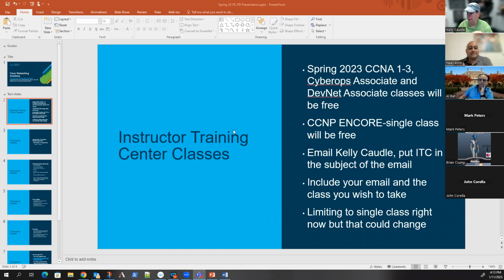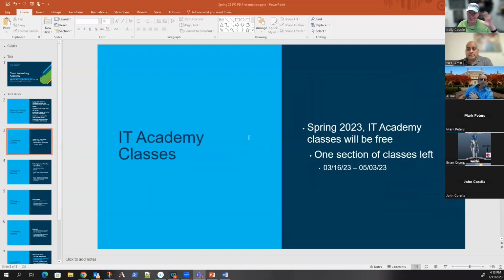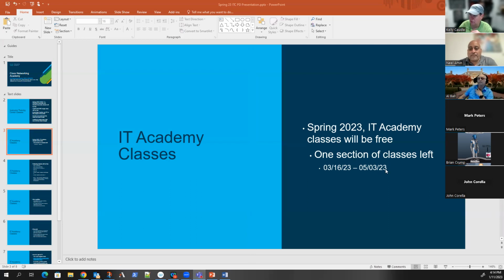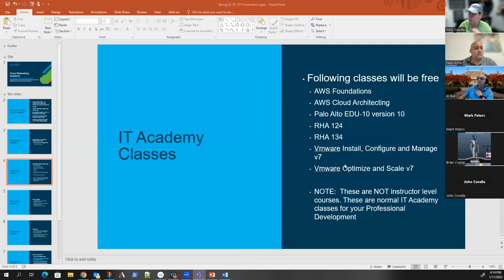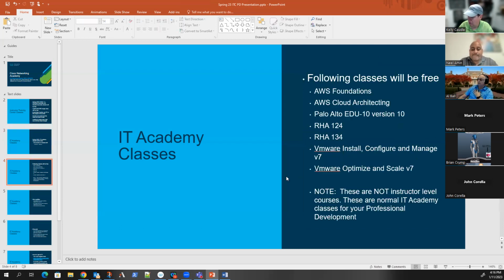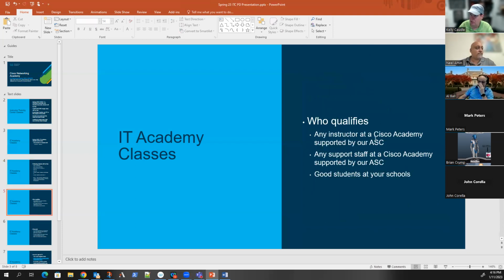ASC Professional Development Update Jan 2023